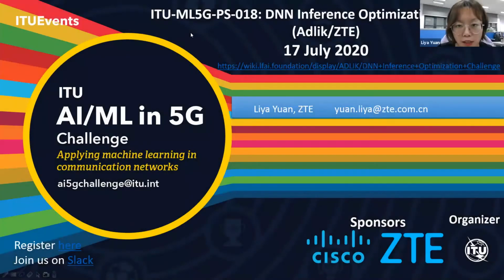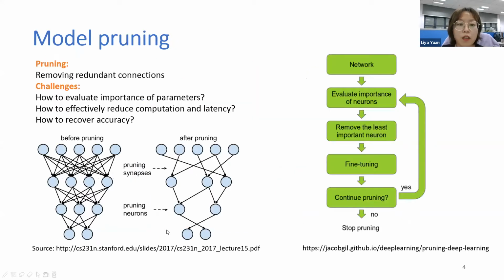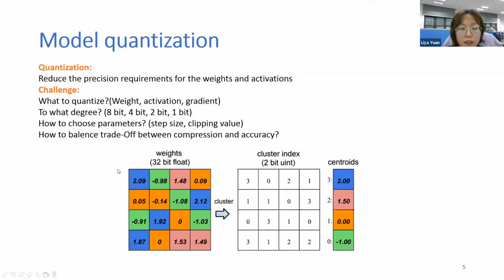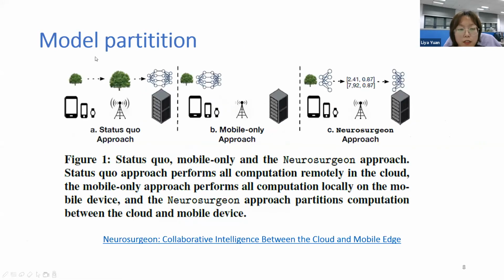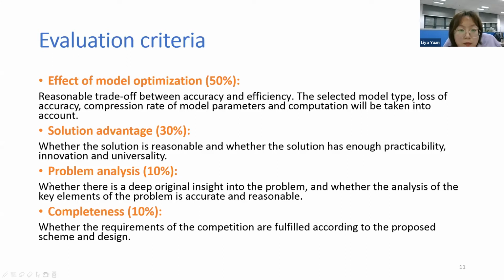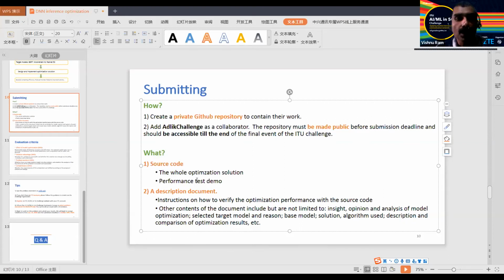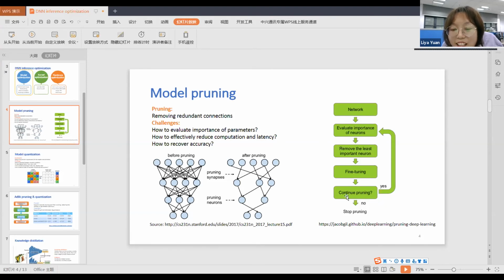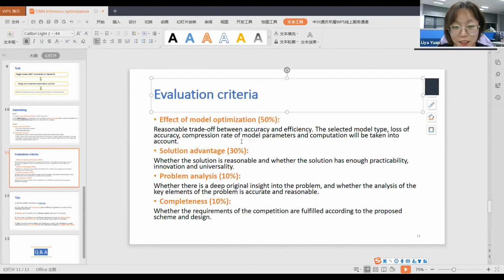DNN Inference Optimization Challenge | AI/ML IN 5G CHALLENGE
The talk will describe the problem ITU-ML5G-PS-018 DNN Inference Optimization.  This problem is about how to optimize inference efficiency of deep learning models since computing efficiency, memory footprint and inference latency tends to be the bottleneck when deploying large deep learning models.